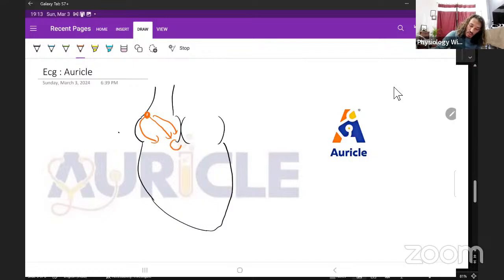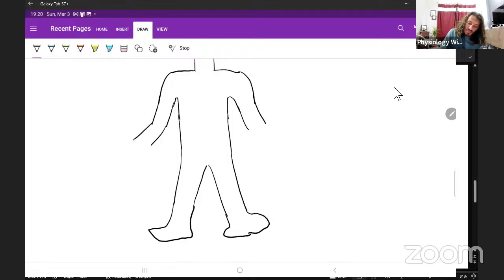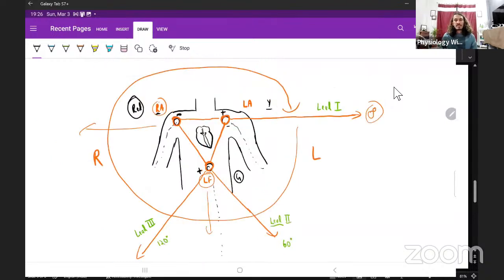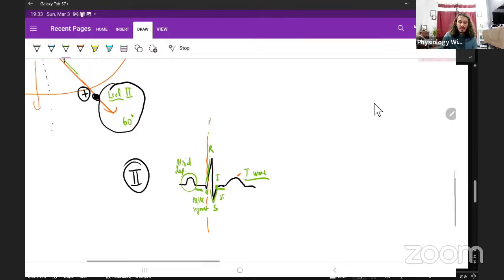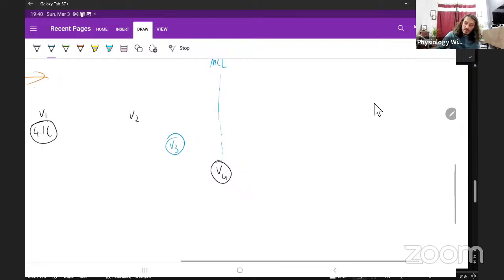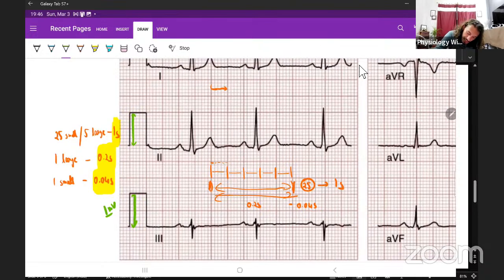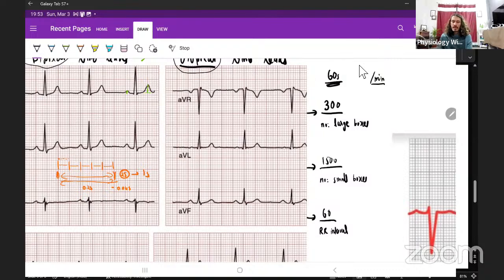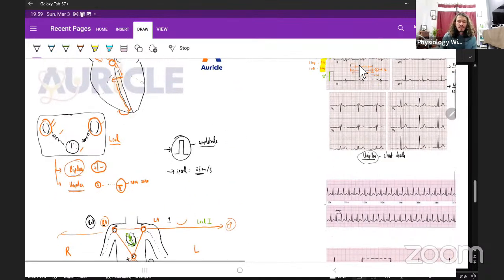Auricle's Personal Meeting Room